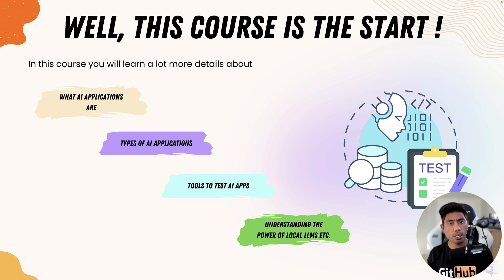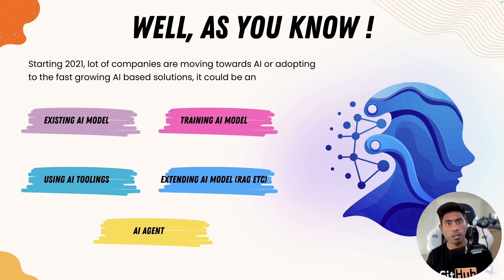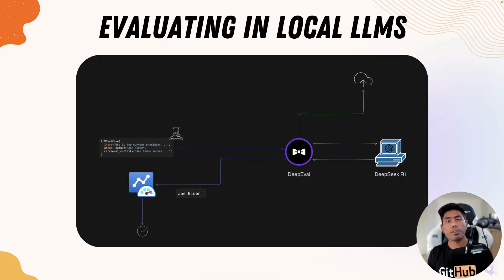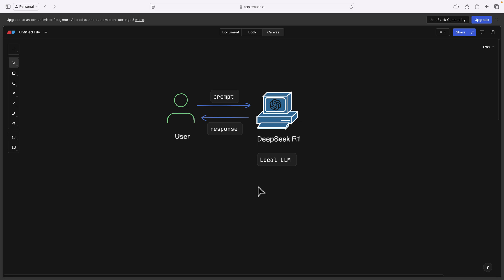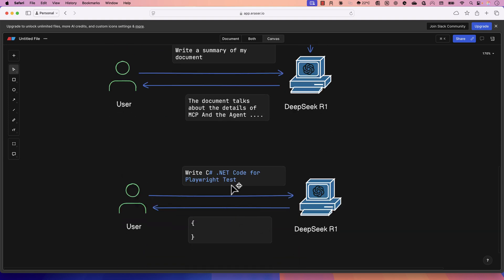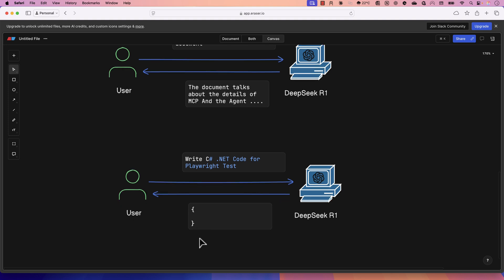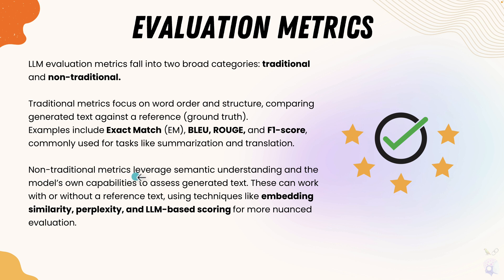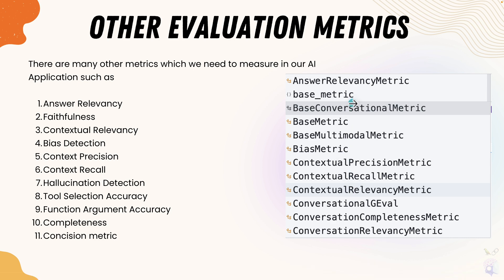Learn Testing of LLMs and AI Apps with DeepEval, RAGAs and more using Ollama (New Course)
Today I am excited to announce the launch of my next AI Course in Udemy on "Testing AI & LLM App with DeepEval, RAGAs & more using Ollama and Local Large Language Models (LLMs) 🧠🤖"

This hands-on course is designed for QA professionals, AI QA engineers, developers, data scientists, and AI practitioners looking to master cutting-edge techniques for evaluating AI models, detecting biases, and ensuring robust AI applications.

What You’ll Learn:

✅ Foundations of AI & LLM Testing – Key evaluation metrics, tools, and methodologies
✅ Deploying Local LLMs with Ollama – Running models locally & setting up APIs
✅ Mastering DeepEval – Testing answer relevance, context precision & bias detection
✅ RAG Evaluation & Testing – Ensuring accuracy & completeness in Retrieval-Augmented Generation
✅ AI Agent Testing – Assessing tool calls, multiple datasets & real-world scenarios
✅ Advanced Evaluation with RAGAs – Context recall, noise sensitivity, harmfulness detection, and more

This course is packed with practical demos, real-world scenarios, and hands-on exercises to help you become an expert in LLM and AI application testing with DeepEval, RAGAs, Hugging Face Evaluate and more ...